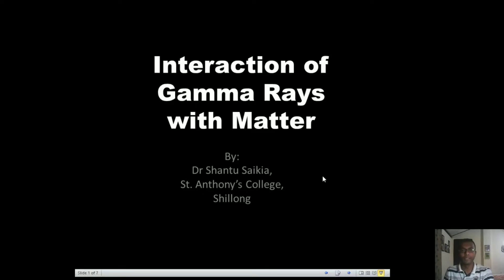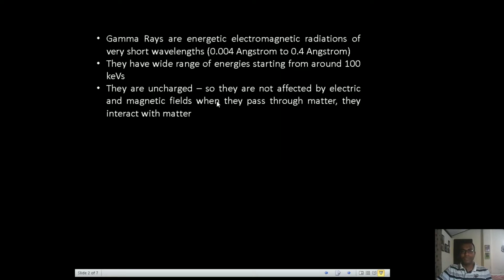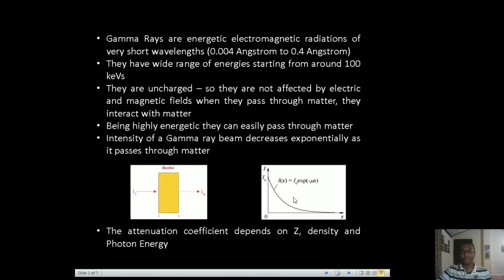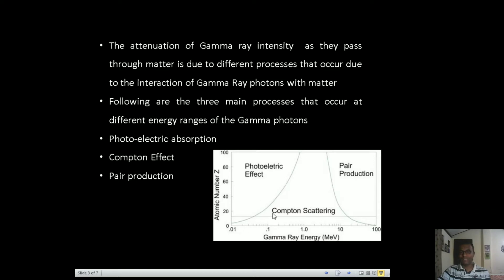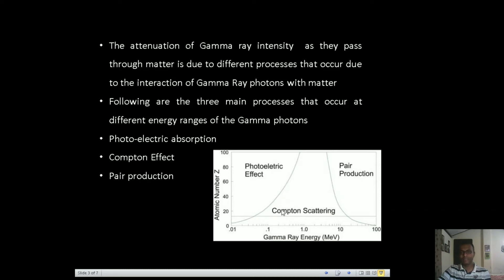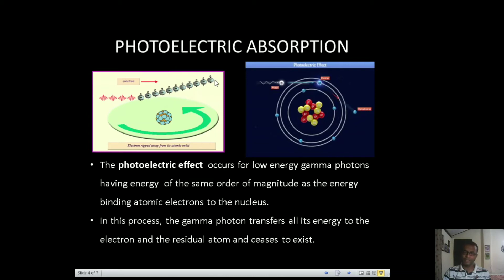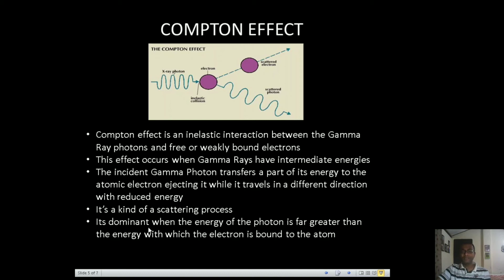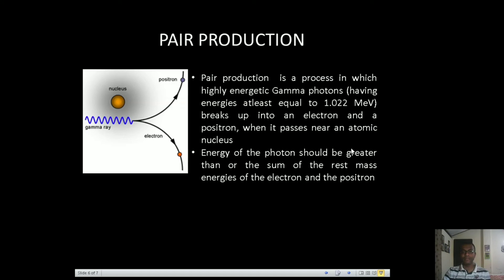Interaction of Gamma rays with matter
Nuclear Physics 4th Semester Lecture 6